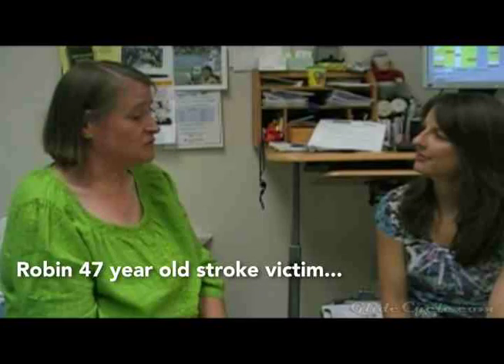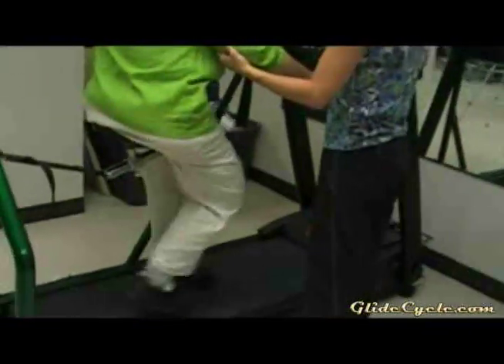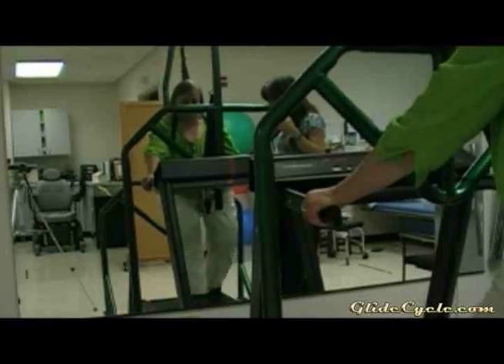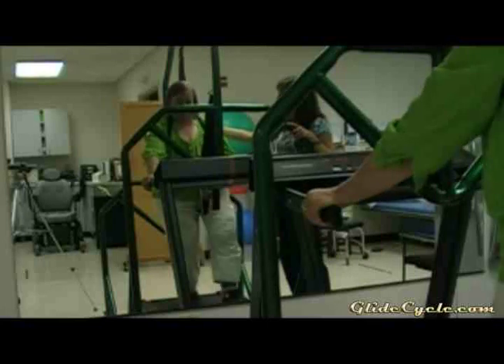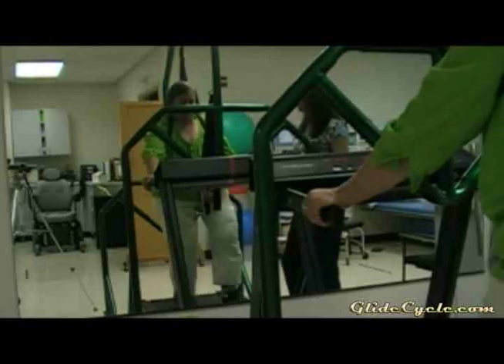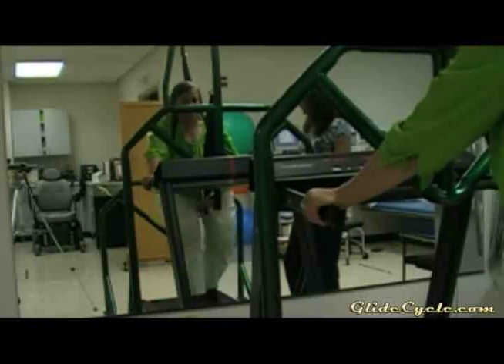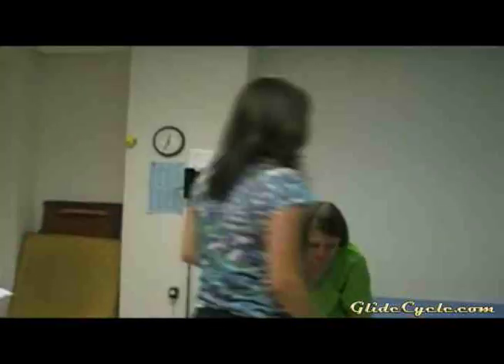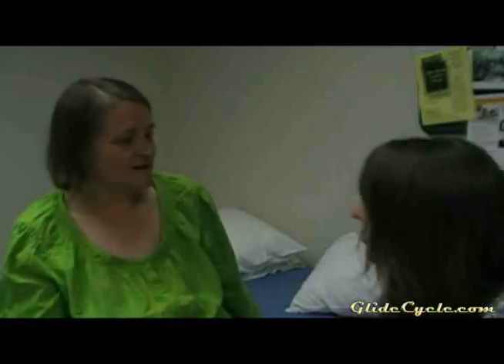Stroke rehabiliation - Neuroplasticity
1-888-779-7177 GlideTrak. Robin was a victim of stroke, effecting her right side leg and arm, also giving her drop foot on her right side. Robin is seeing fast advances on using the Glidetrak due to neurosplasticity, the brain's ability to reorganize itself by forming new neural connections throughout life-which is the essence of rehabiliating after a stroke, re-training your mind to use the limbs that were lost. *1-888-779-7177